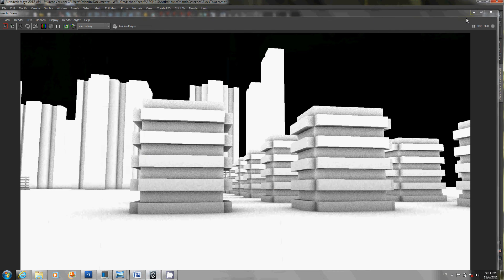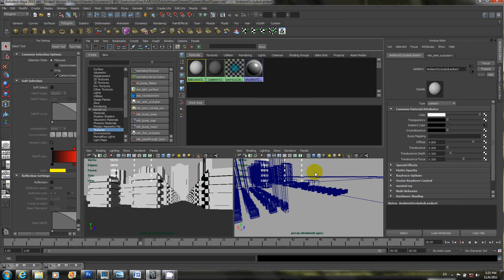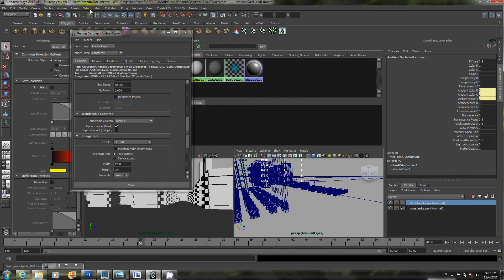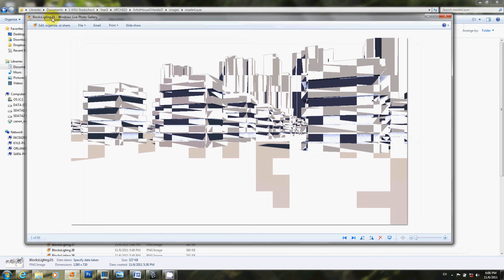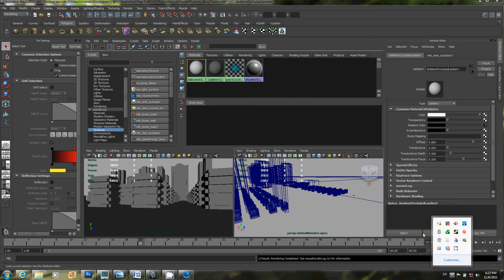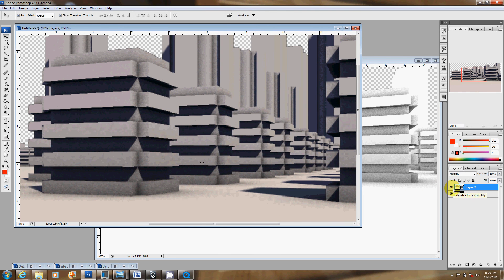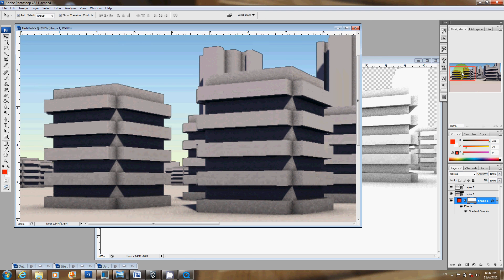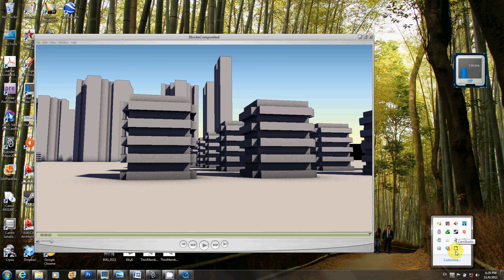Layer Rendering in Maya and Compositing in Photoshop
A continuation of the lecture from the other day where I showed you how to create a scene with two separate render layers. In this tutorial I will show you how to composite within Photoshop CS3. The toolbars should be similar if you have CS5.

I am sorry for the audio being out of sync with the video. It must be a glitch in my screen-capture program.